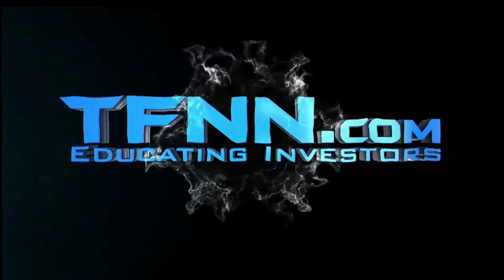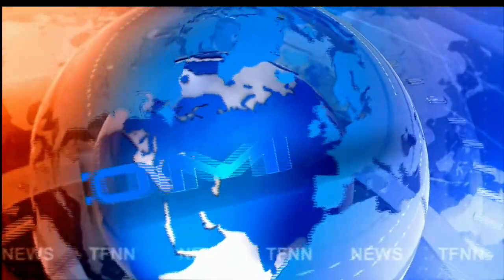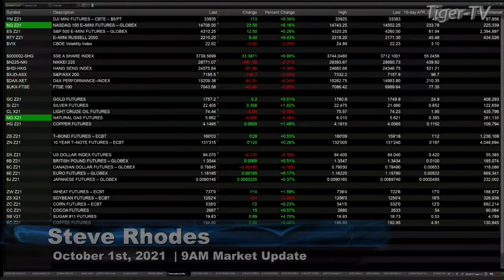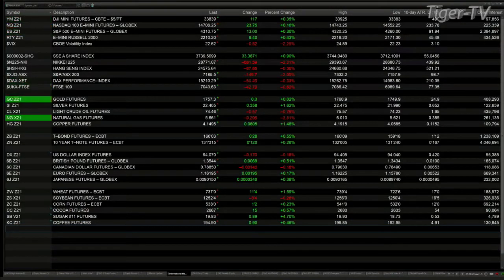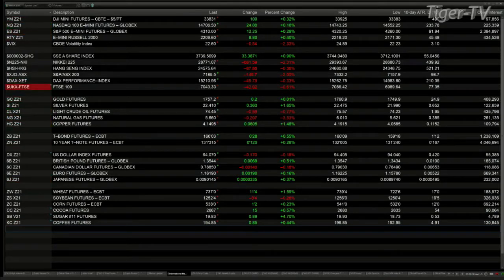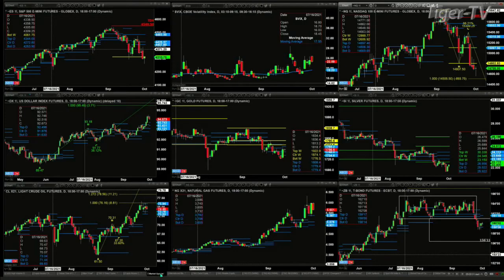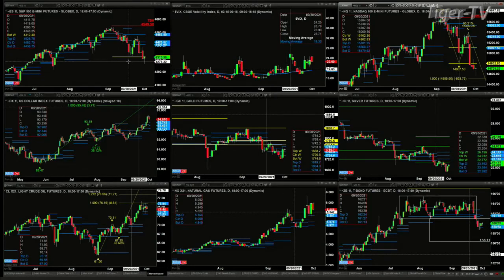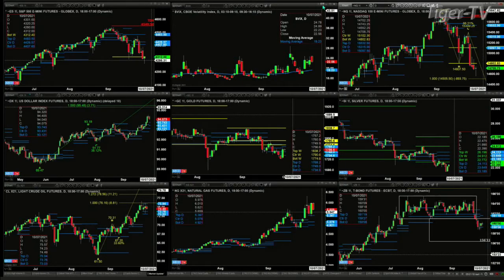October 1st, 2021 9AM Market Update on TFNN - Educating Investors